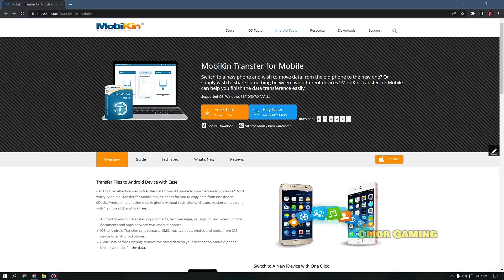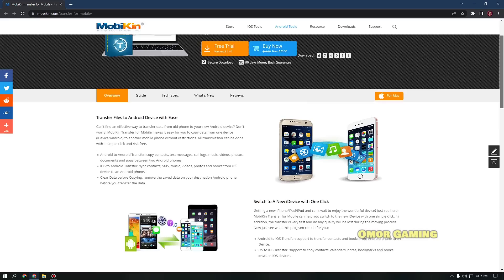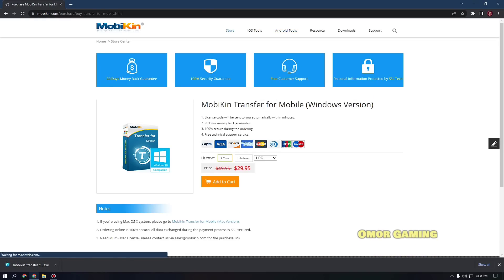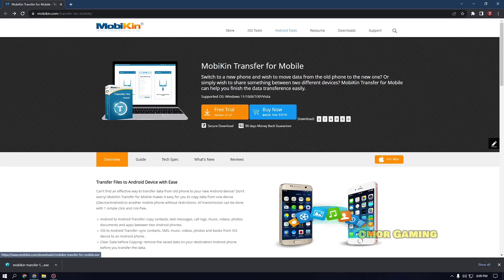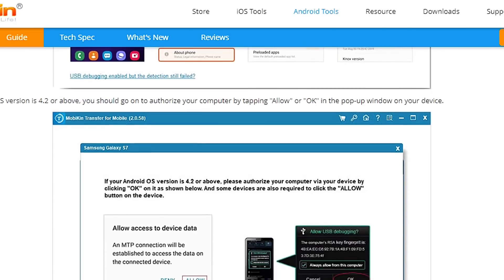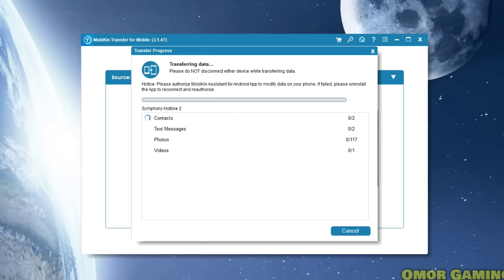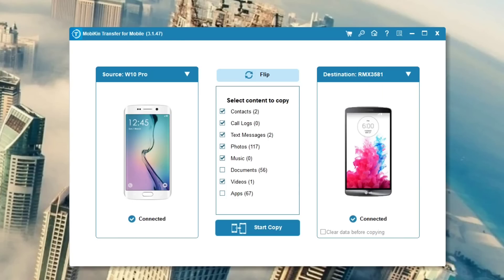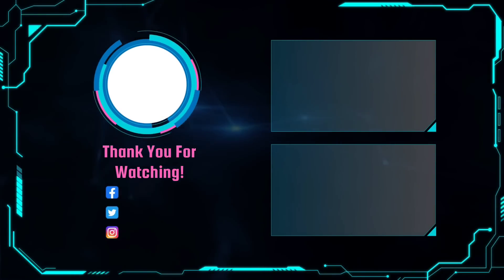How to Transfer Data From One Phone to Another | MobiKin Transfer for Mobile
MobiKin Transfer for Mobile | Android Data Transfer Windows Version ‎@Technical Omor

It can easily transfer all your data, including videos, photos, music, contacts, messages, etc., to another phone with one click. And it is compatible with all your Android and iOS devices. If you want a simple solution to move data, just try it!